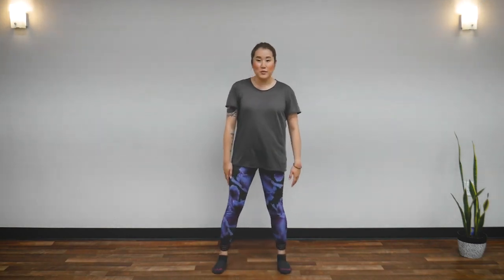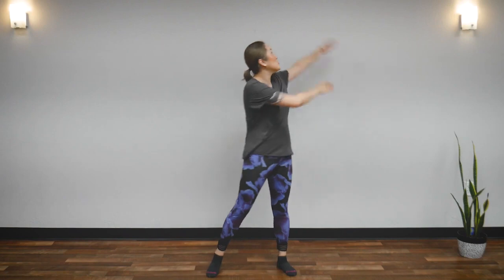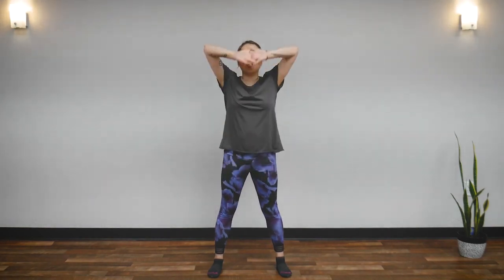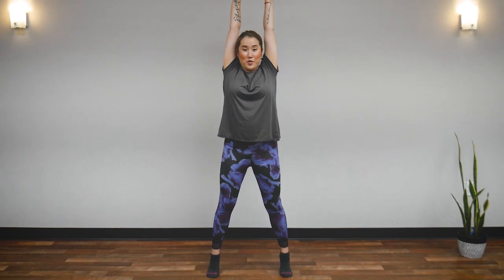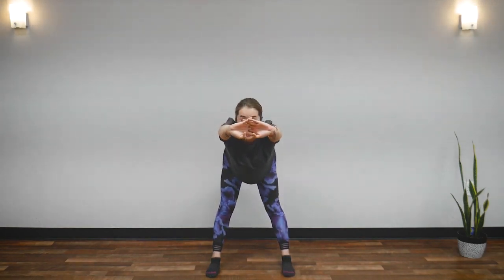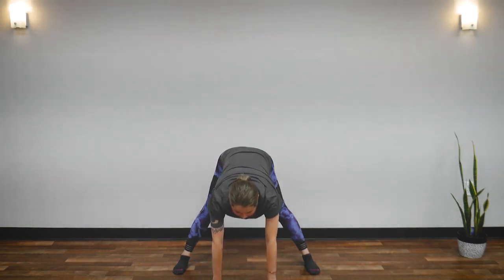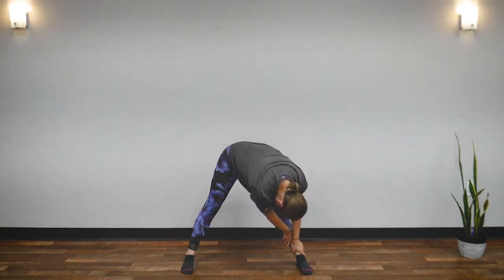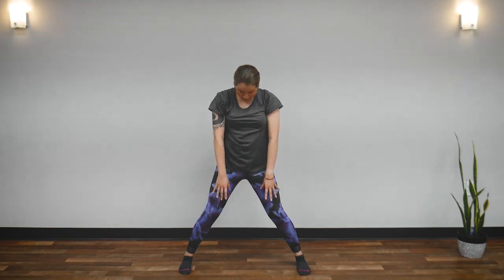Dynamic Morning Exercise Routine for Energy | NO DAYS OFF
Welcome to the @nodaysoffchannel!! In this video, Revitalize your mornings and seize the day with our invigorating Dynamic Morning Exercise Routine. Thanks for your precious time.

Start your day on a high note with our Dynamic Morning Exercise Routine. This carefully curated set of exercises is designed to wake up your body, boost your energy levels, and set a positive tone for the rest of the day. From stretching and mobility exercises to cardio bursts and strength training movements, this dynamic routine combines a variety of workout elements to engage all major muscle groups and get your blood flowing. Whether you're a fitness enthusiast or just starting your wellness journey, this routine is adaptable to all fitness levels. Spend just a few minutes each morning to prioritize your physical well-being and experience the benefits of improved focus, enhanced mood, and increased productivity throughout your day. Elevate your mornings and take charge of your health with our Dynamic Morning Exercise Routine.